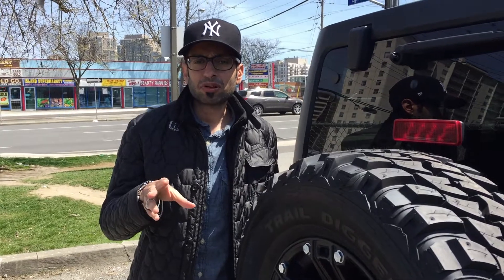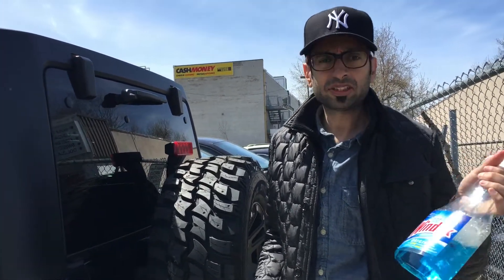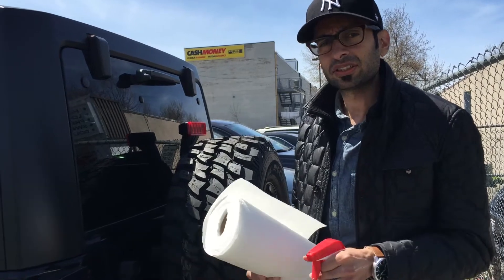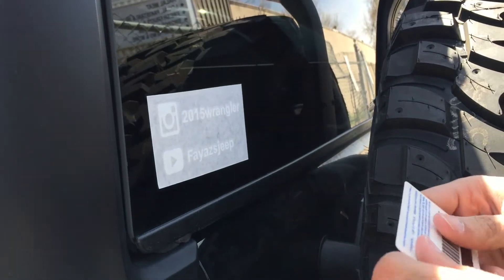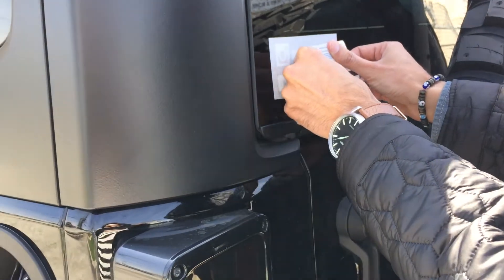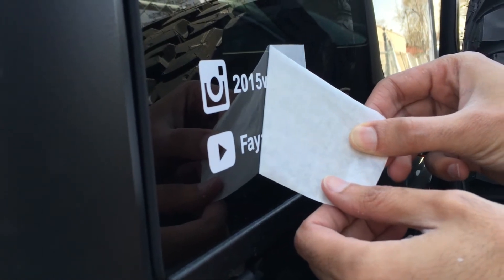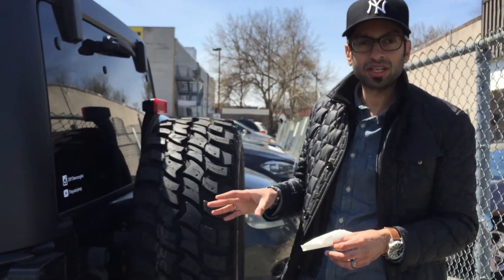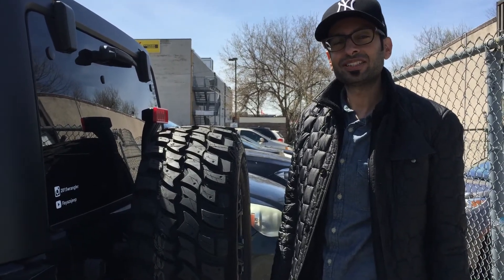Dry Application Window Decal on MY JEEP WRANGLER!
How to apply window decals on a Jeep Window.  Step by Step with Fayaz.

Bestop Bumper
Angry Bird Grill
52 Inch LED Light Bar / POD Combo
20 Inch LED Light Bar for Hood
Spyder LED Tail Lights
Sunpie LED Head Lights
Stubby Antenna
Jeep Fuel Door
Pillar Pod Switch
Wild Boar Grab Handles
Door Aluminum Grab Handle Cover Inserts
LED Interior Dome Lights
Ruffino Hard Rims
Haida Tires
Rough Country budget boost
Rugged Ridge Spacers
Rough Country Step Bar
Superchips Flashcal

Sony Cybershot Vlogging Camera
Gopro Hero 5